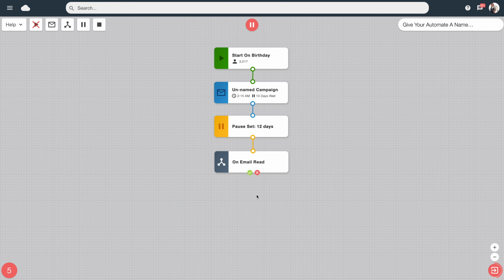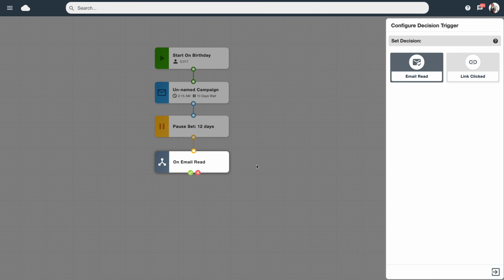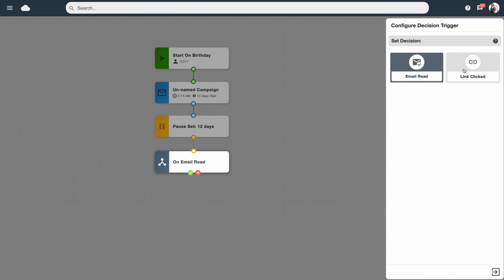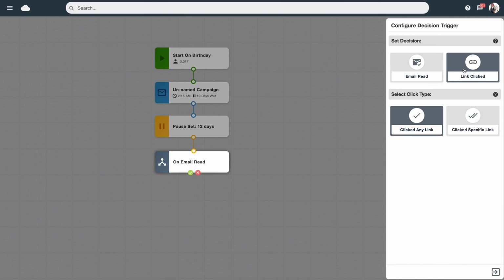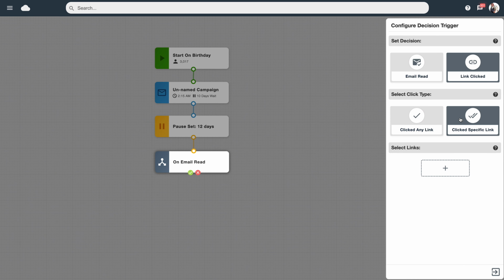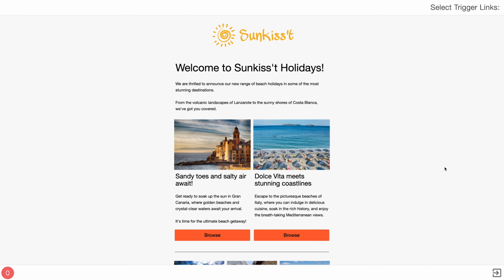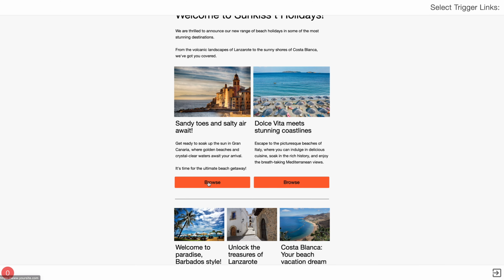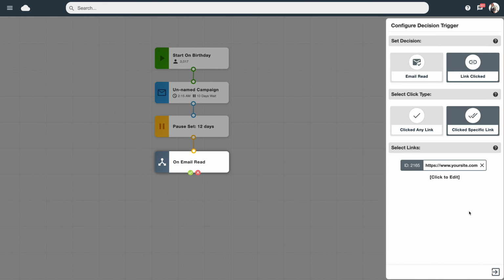Configure a decision block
Welcome to Automate video tutorials. Automate will allow you to create automated email campaigns, with dynamic workflows.

In this video, we will learn to configure a decision block inside the Automate app with Email Blaster.